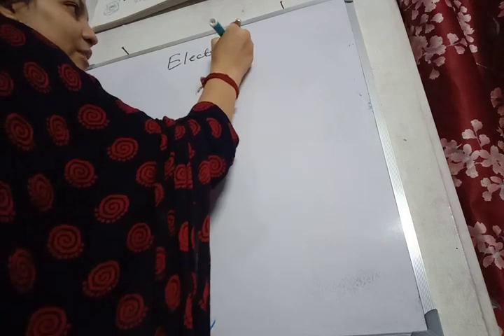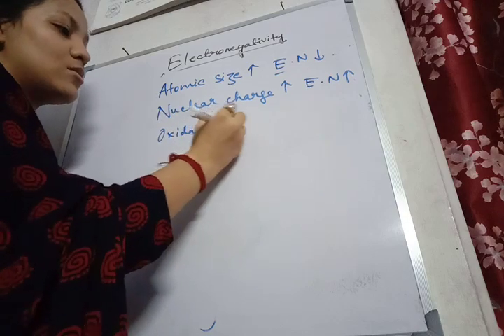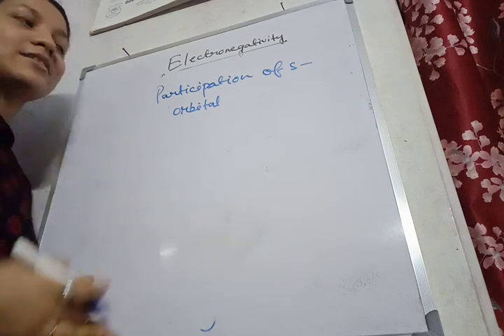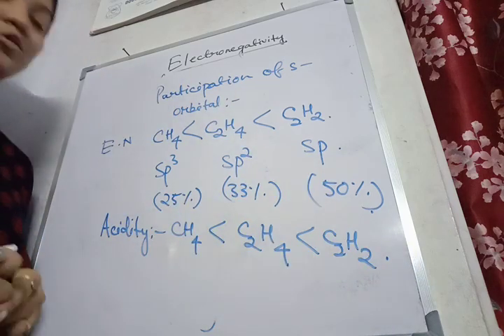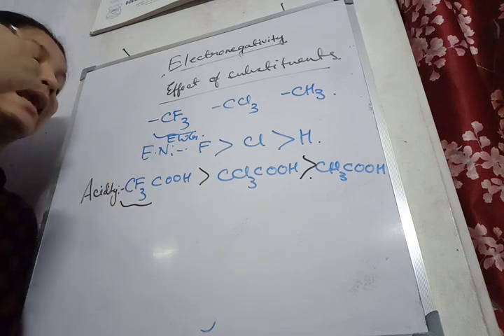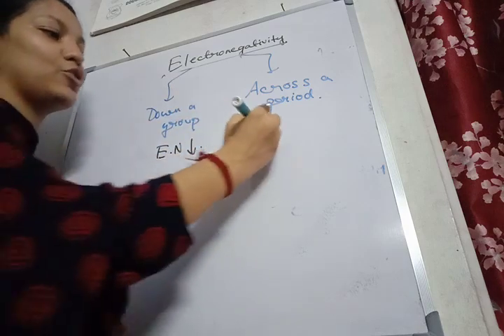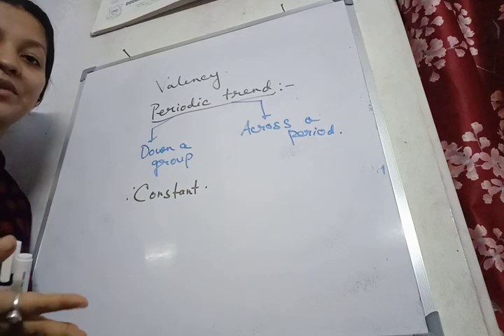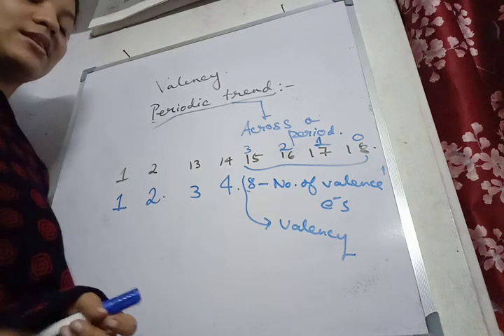Class 11 chemistry, classification of elements and periodicity in properties part 8(2021)